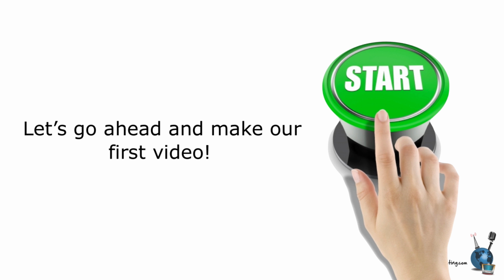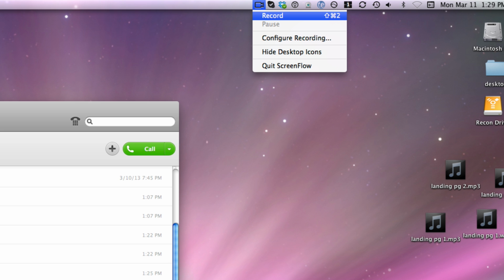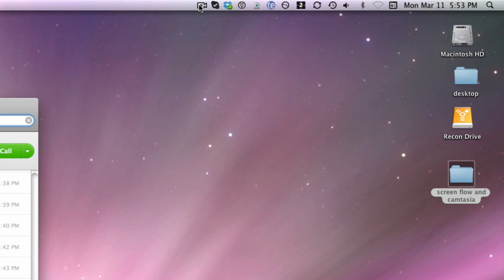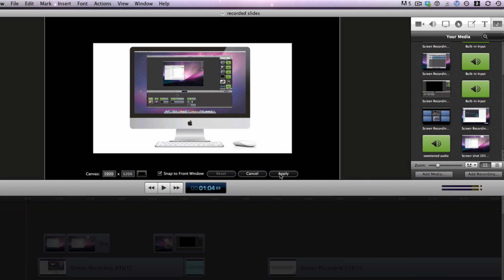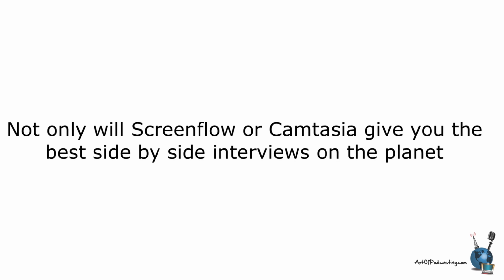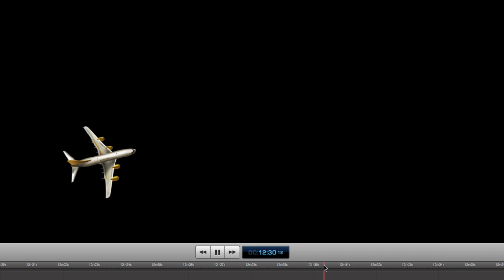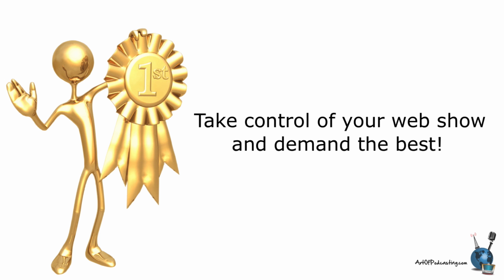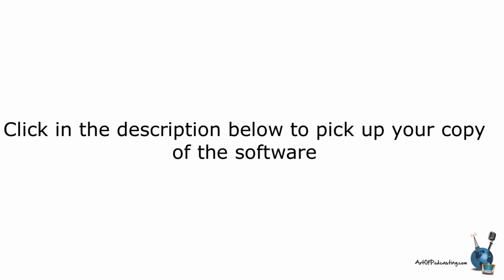How To Record Skype Video Calls - Perfect For Webcasts!